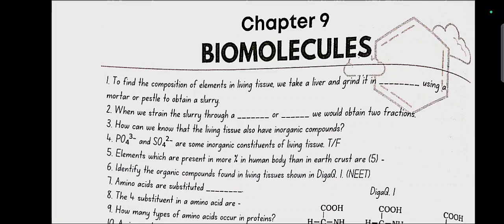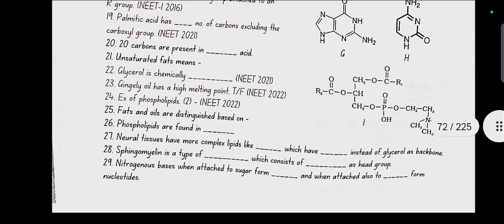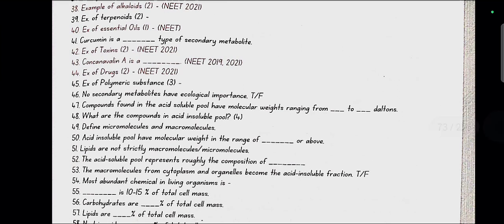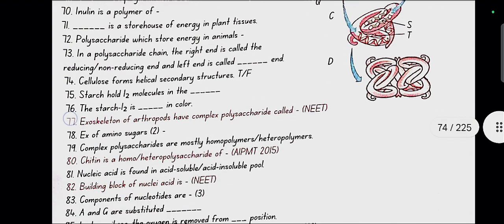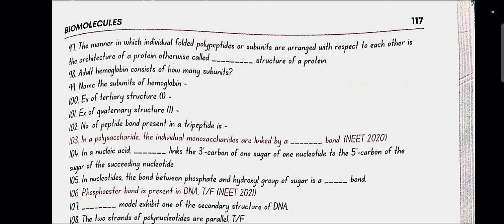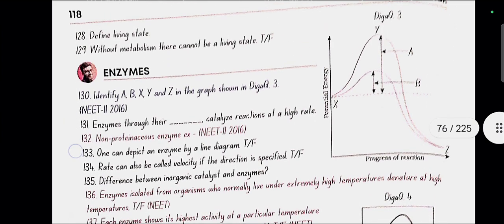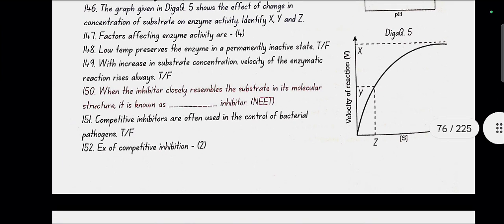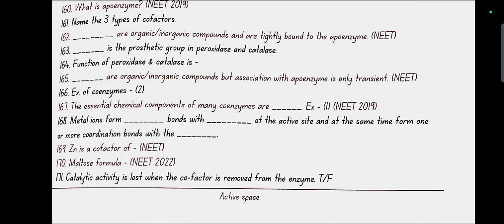CH9 BIOMOLECULES (3RD EDITION BIOHACK) in 20 MINS| NCERT line by line| ONESHOT🔥|NEET|Class11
In this video, I've solved chapter 9 BIOMOLECULES 3rd EDITION BIOHACK (ONESHOT🔥) by Parth Goyal in just 20 mins. This biohack covers each and every line of NCERT and can help you boost your preparation. Turn on subtitles for better understanding.
Be a part of my journey and tell me where to improve.
THANKYOU.